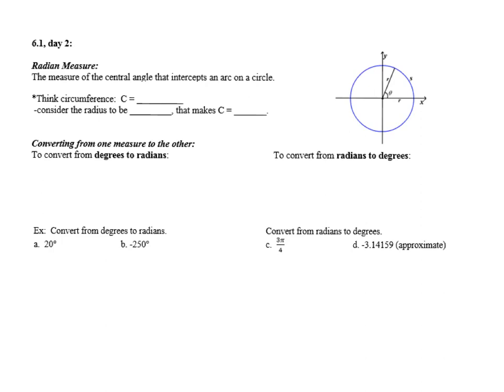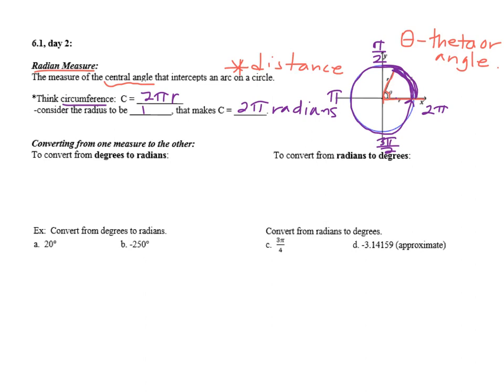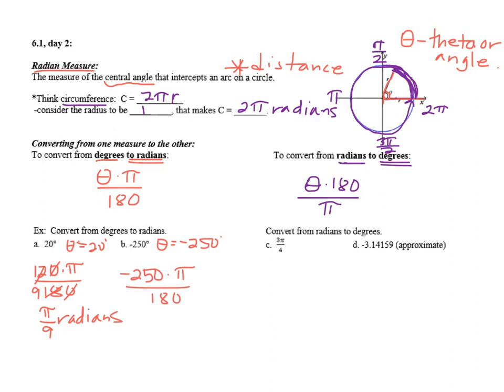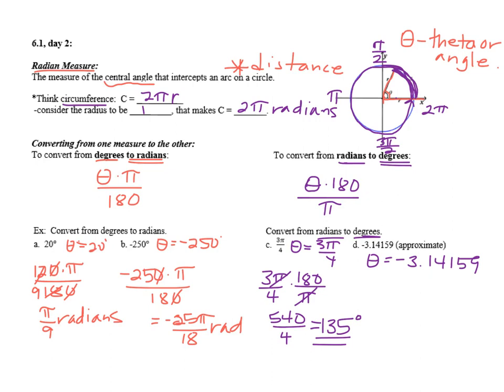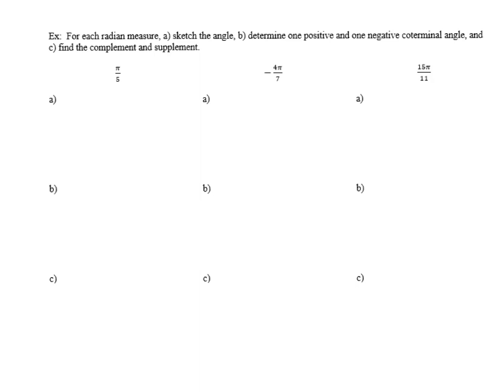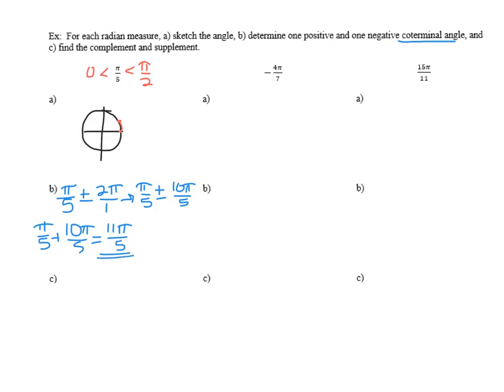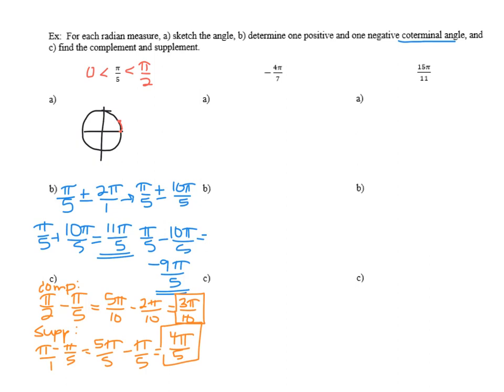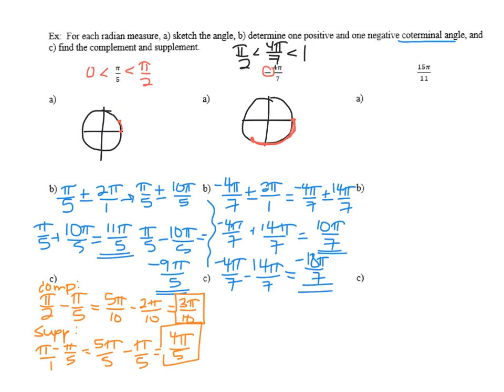T 6.1, day 2